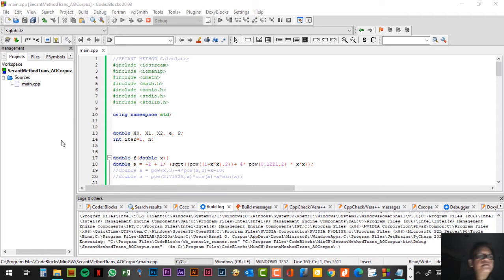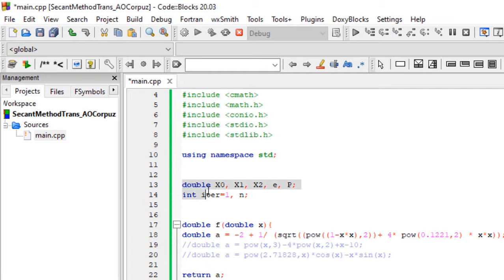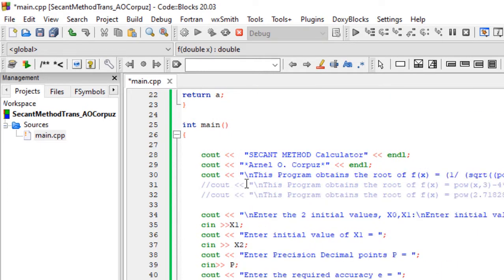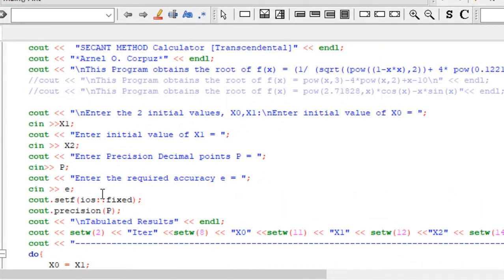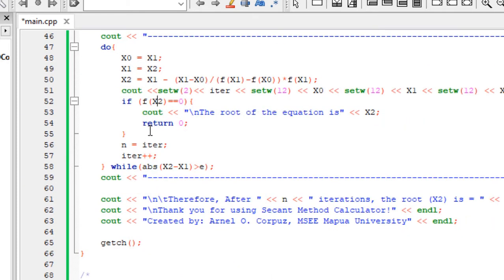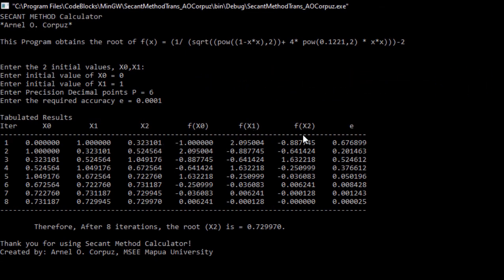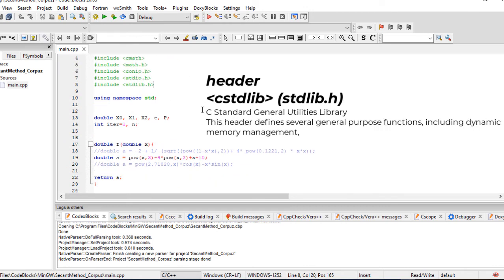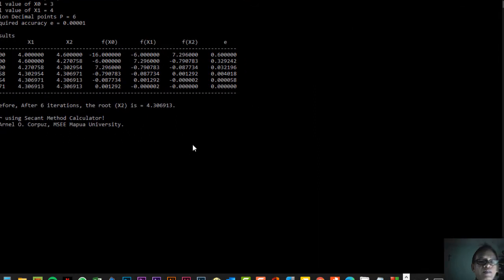Secant Method C++ Program for both Polynomial and Transcendental Functions